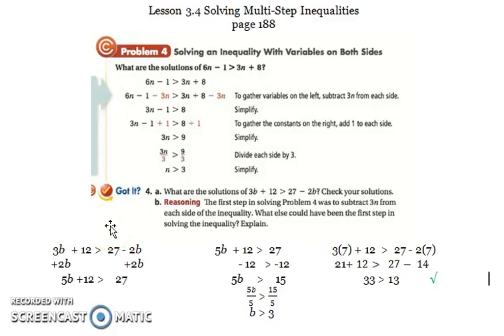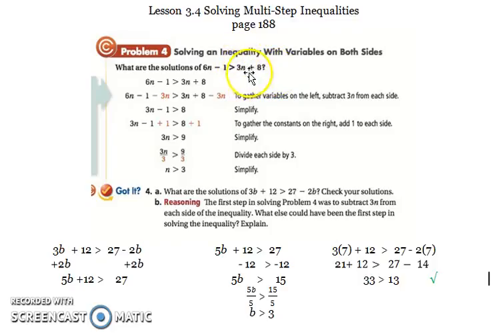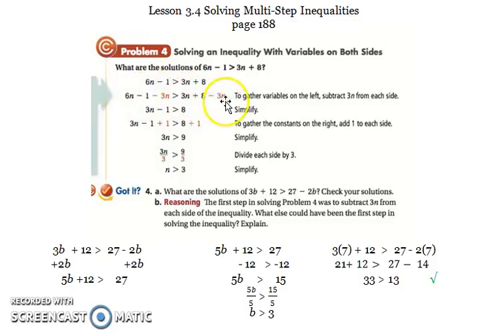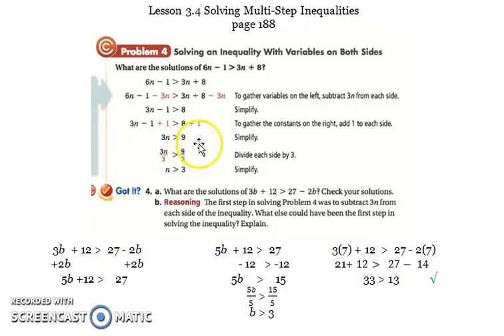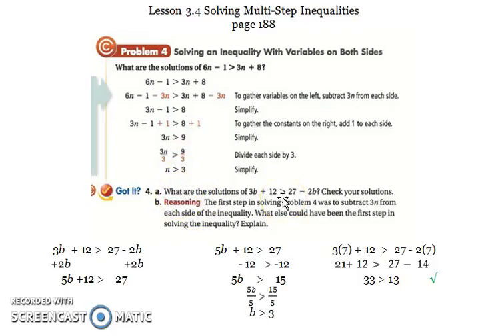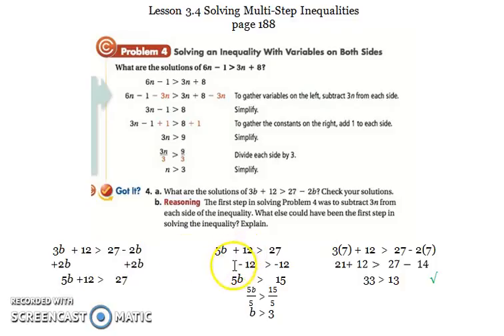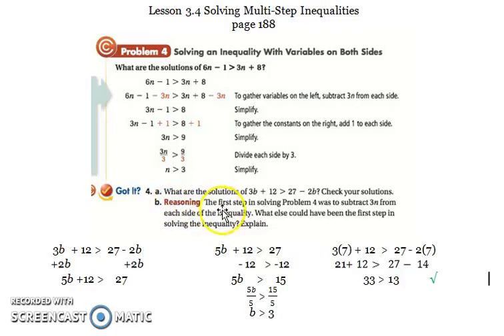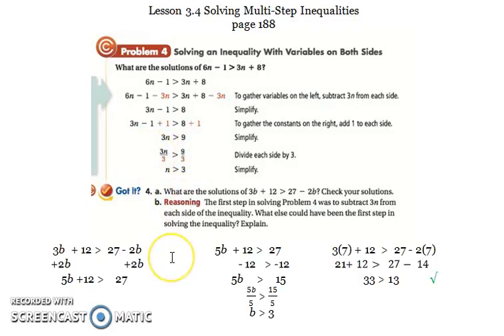AlgIPtI 3 4ex4